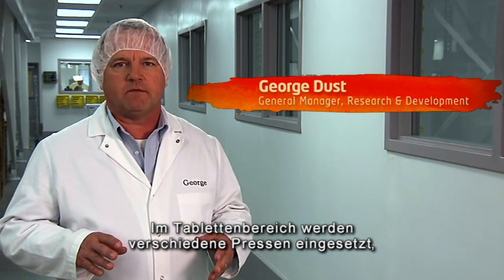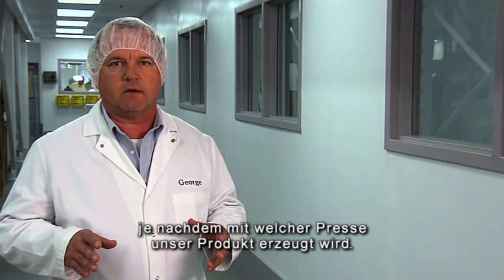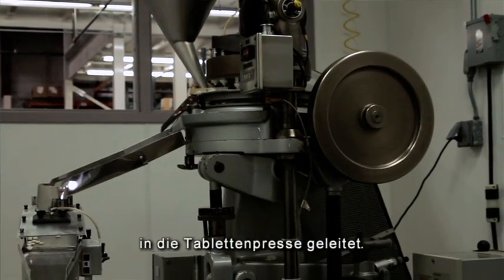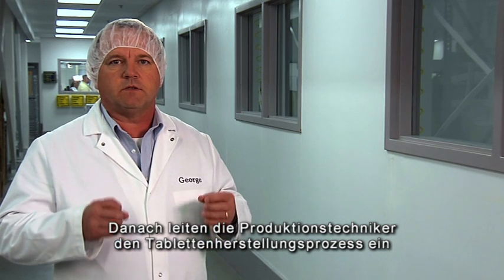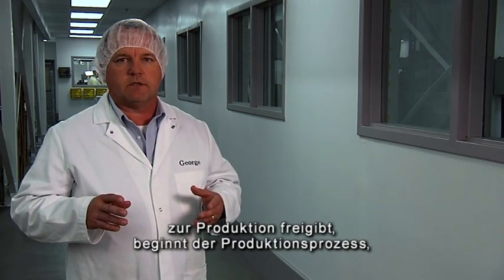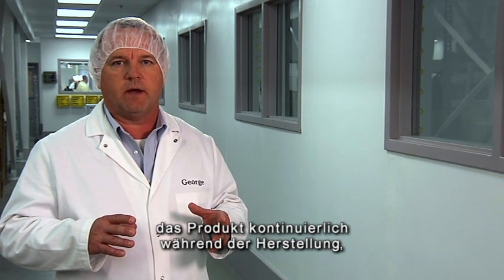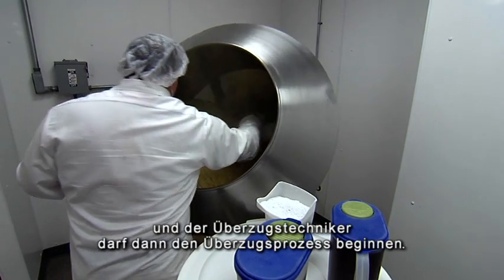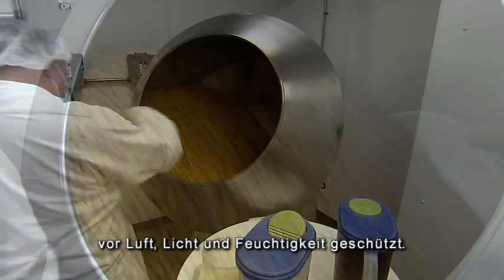The Lifeplus Virtual Tour: Part 6 - Tableting and Encapsulation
How does Lifeplus select the right press to ensure that each product produced is of the highest quality and bioavailable? Find out as George Dust, General Manager, Research & Development at Lifeplus, explains the role of the production presses. See the tablet presses at work from the first sample to the full production process, through to coating each tablet for protection and to ensure the ingredients remain effective and fully bioavailable for your body.

TIMELINE

00:00 Intro – Tableting and Encapsulation
00:08 George Dust, General Manager, Research & Development welcomes you to the tableting area
00:15 Explaining the roll of the product presses
00:54 The tableting sampling process begins
01:26 Quality control approves the materials being tabletted
01:50 Verifying weight, thickness, friability and disintegration time
02:26 Full tabletting production begins
02:40 Final samples are tested
02:56 Tablets are loaded into the coating pan
03:10 The coating operator binds the tablet for protection

LET’S CONNECT